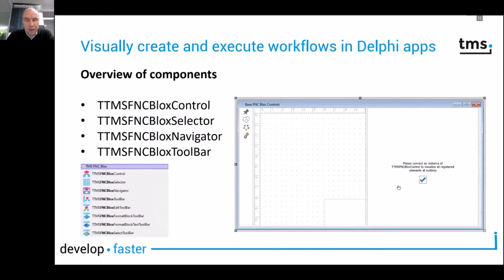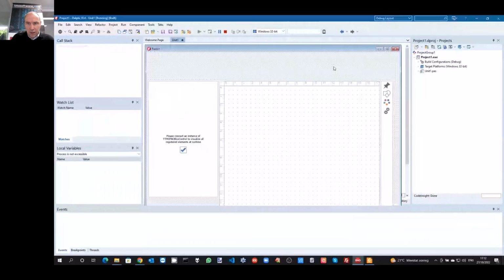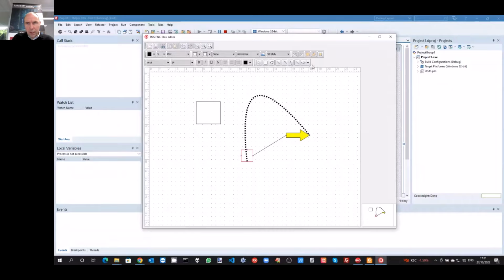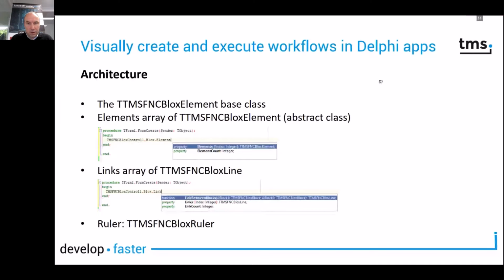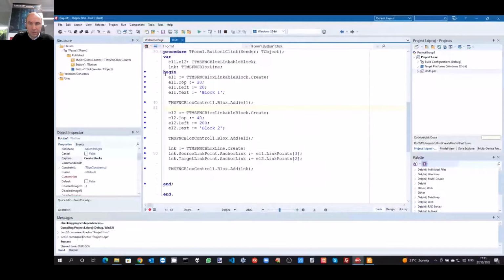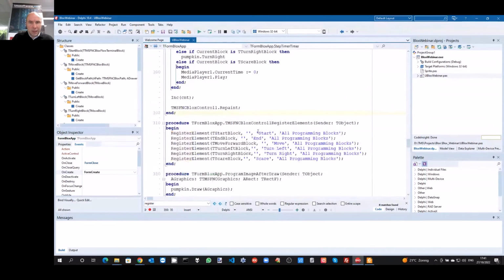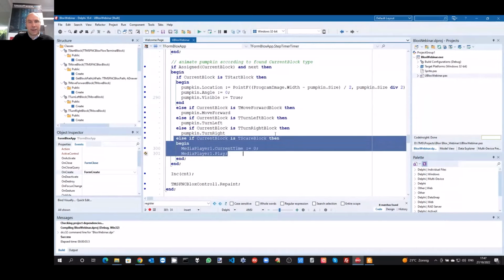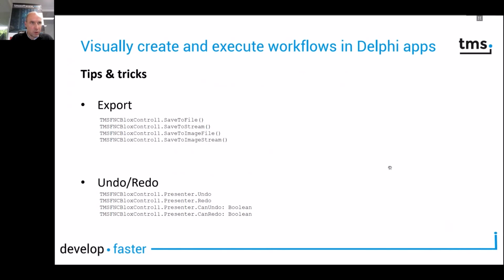Visually create and execute workflows in Delphi apps: Live webinar replay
Learn everything about integrating a diagram, flowchart, organigram visualization in your Delphi applications with FNC Blox. Whether it is a VCL Windows application, FireMonkey cross-platform application or TMS WEB Core web client, adding diagramming functionality becomes fast, easy and feature-rich. We will show you around in the components, build an example native cross-platform application that can also be build as web client application.

ABOUT:
TMS software, established in 1995, is a software development company specialized in: